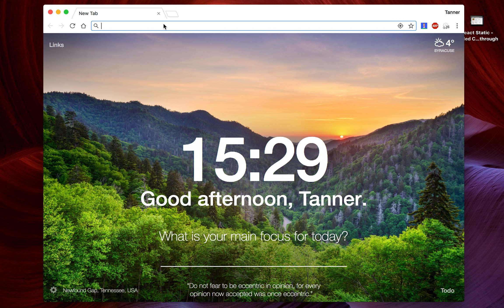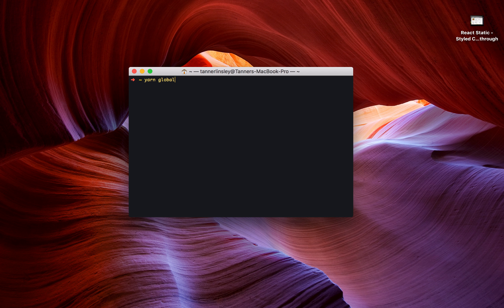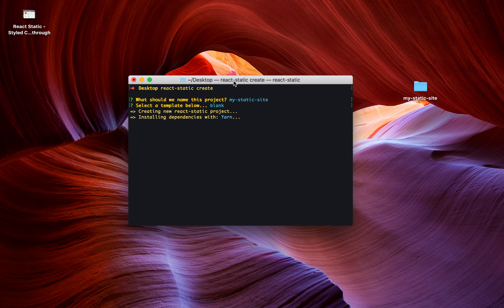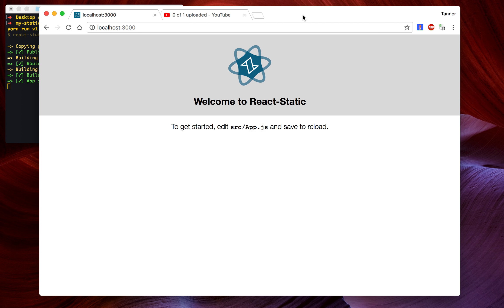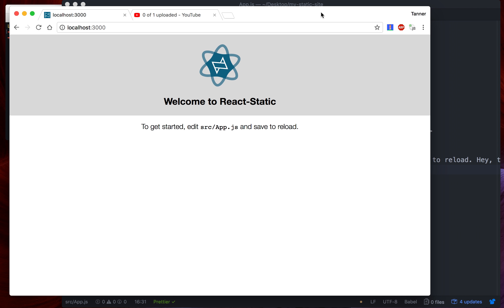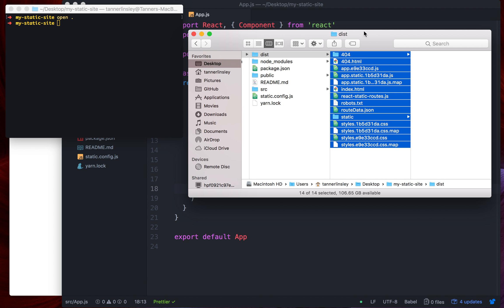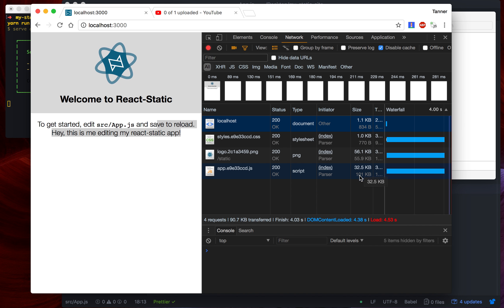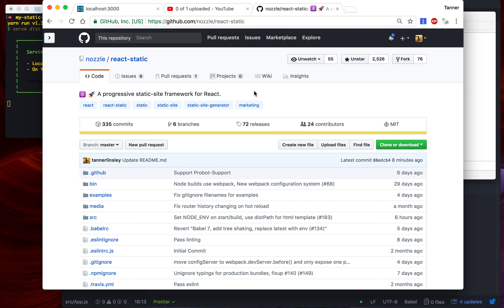React Static - 5 Minute Quick Start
Start coding your next static-progressive website or app with React-Static in less then 5 minutes!!!

Includes:
- Installation
- Creating a new project with the blank (create-react-app) template
- Editing & Hot reloading
- Building for production